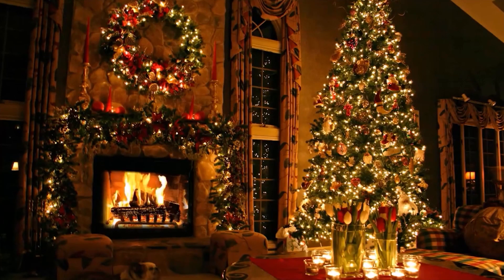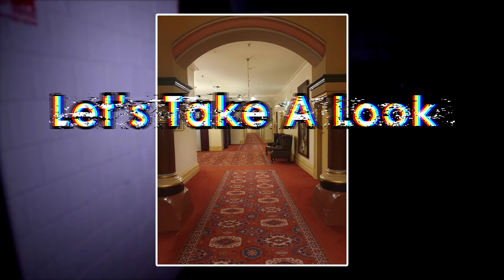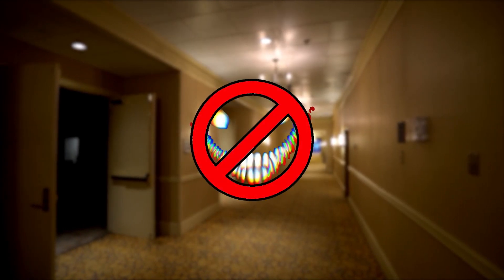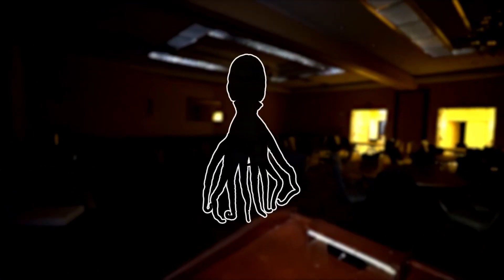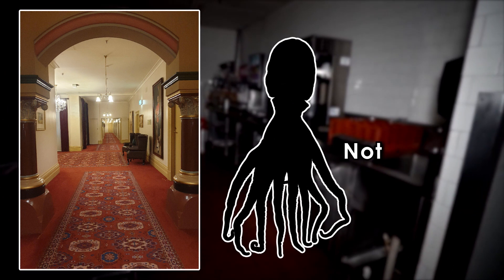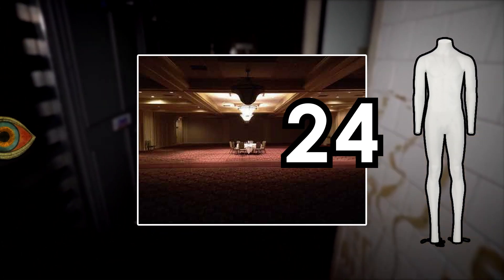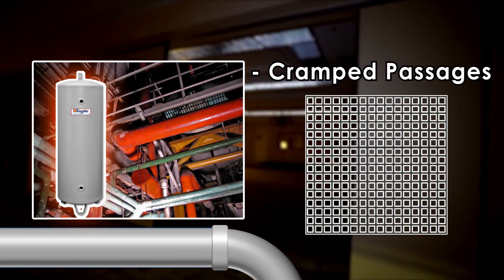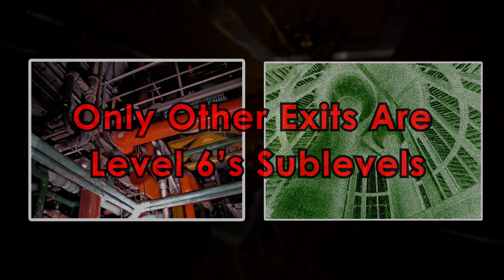WHAT Is THE HOTEL?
Level 6 Of The Backrooms Explained...

The Backrooms is a great topic, a new age creepypasta of sorts. A world of liminal spaces that reek of nostalgia and horrors, I'm Mr. Ferrante and I'm here to explain and catalog the many backrooms levels, entities, objects and whatever else there could be with today's topic being Level 6/Level 5.

0:00 - Intro
0:07 - Level Classifications
0:22 - Descriptions/Effects/Dangers
1:00 - Spooky Cephalopod...
1:37 - The 4 Rooms Of The Apocalypse
2:53 - No Communities ;(
3:00 - Going's & Gone's
3:13 - Bangin' Outro